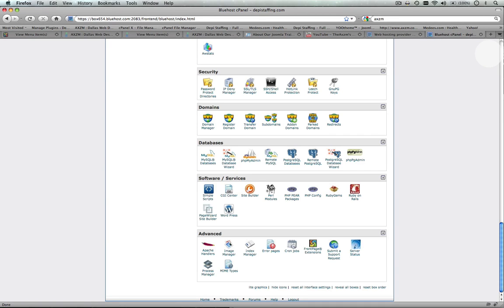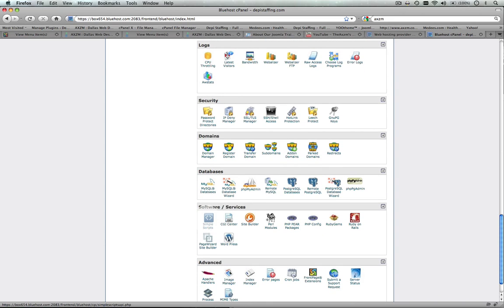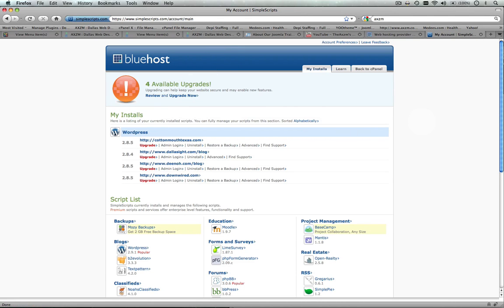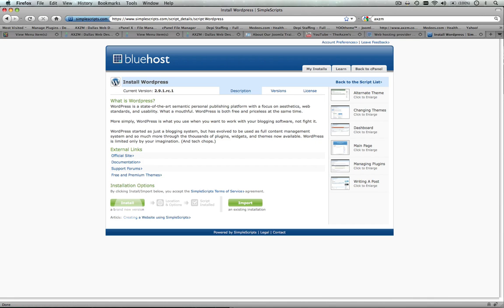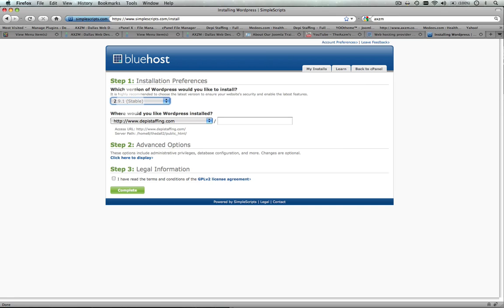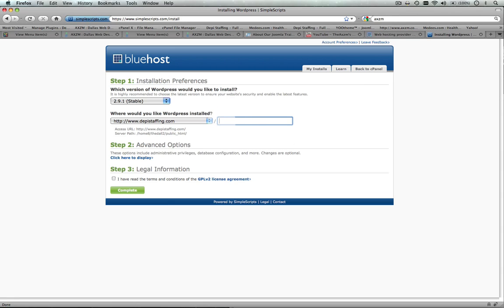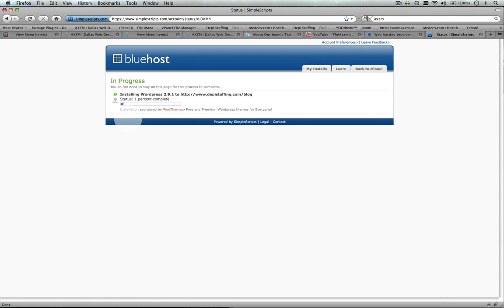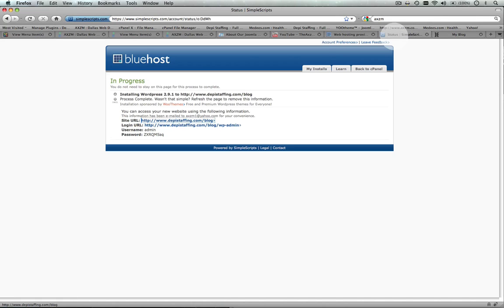How To Install Wordpress - Dallas Wordpress Tutorials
In this tutorial I go over how to install Wordpress using SImple Scripts. For more Dallas Wordpress Tutorials be sure to stop